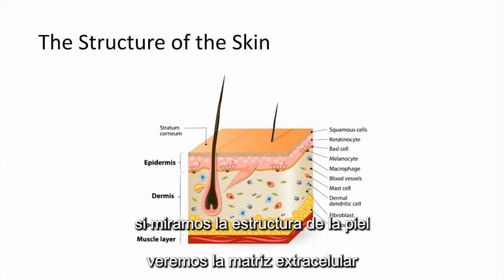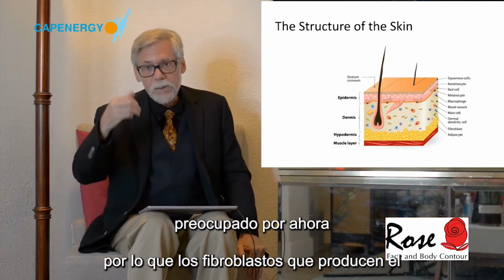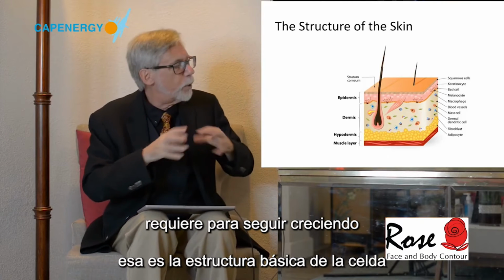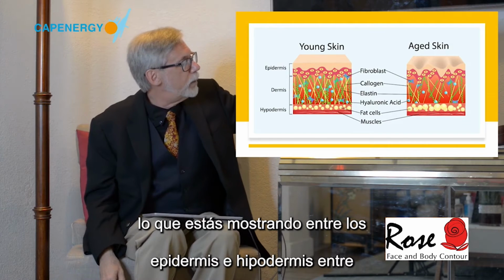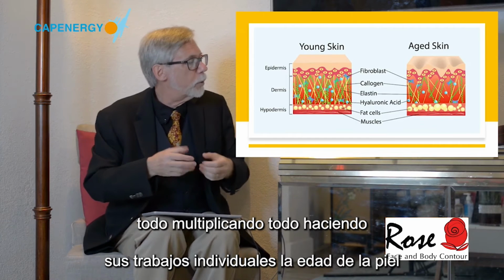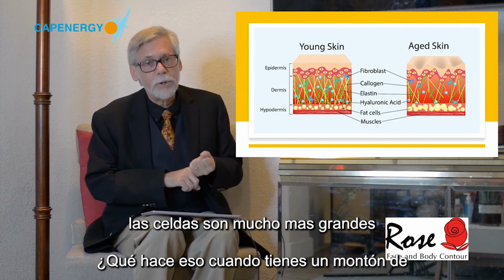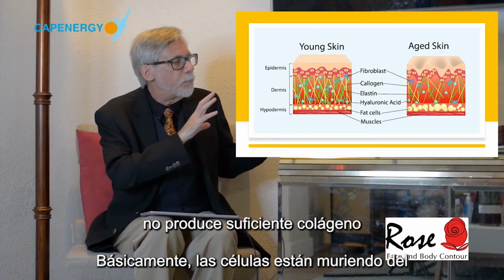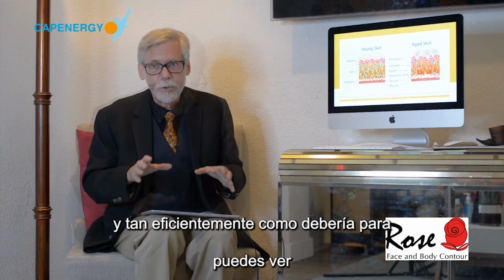The Structure of the Skin